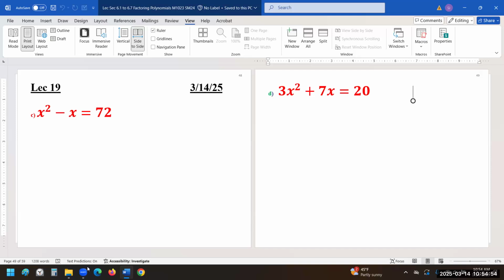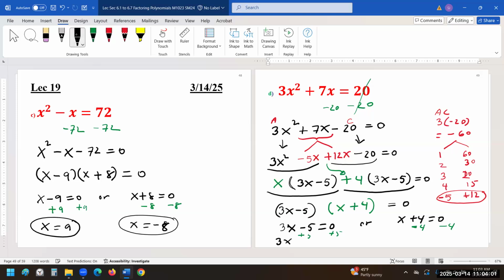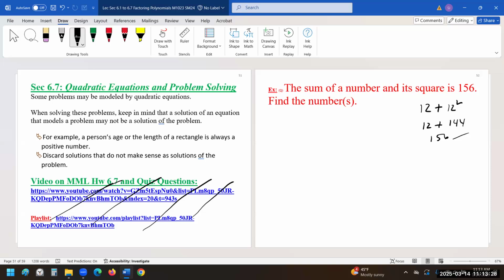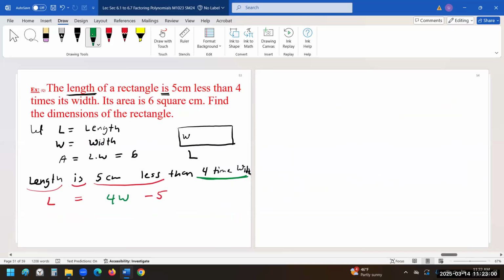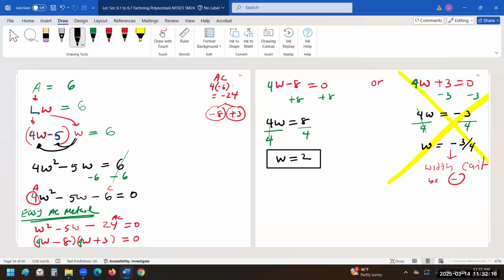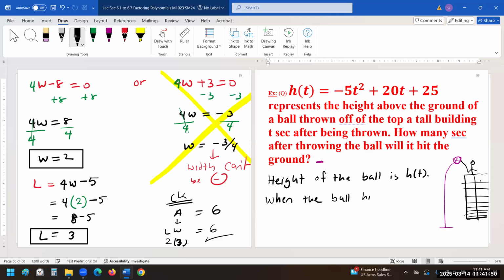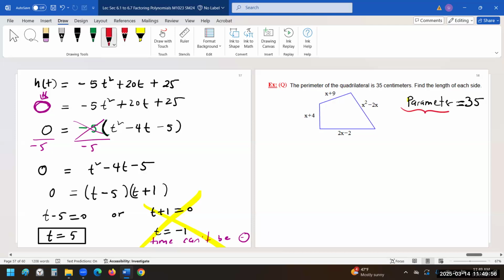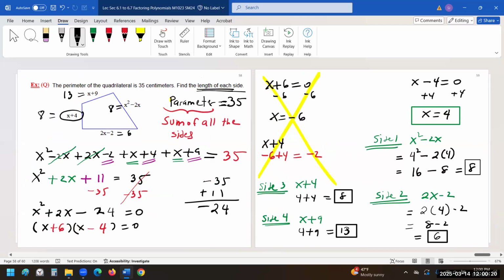Lec19 Sec6 6, 7 CTFA M1023 Solving Quad Eqs and Application of Quad